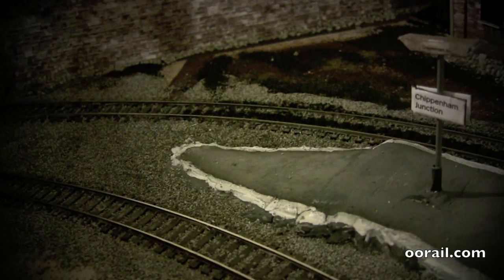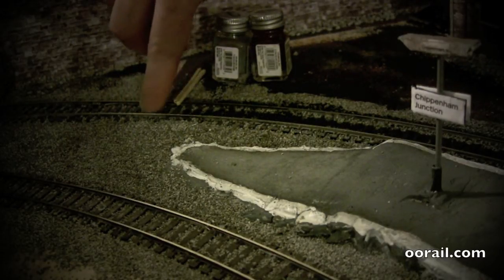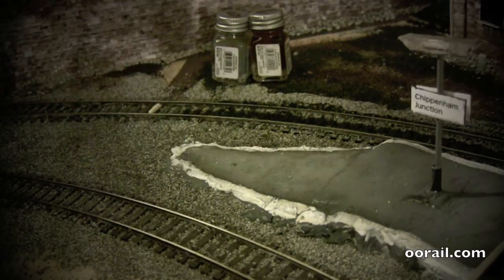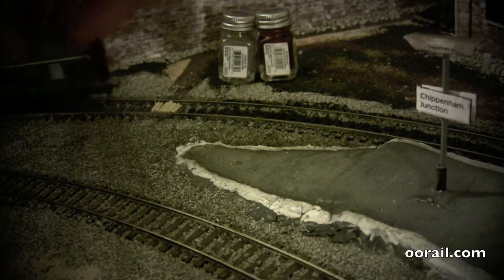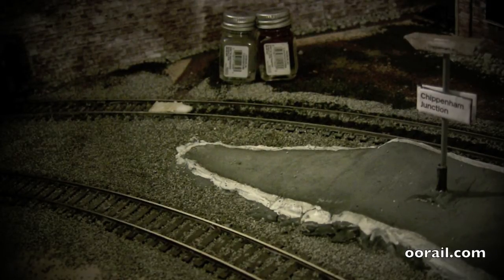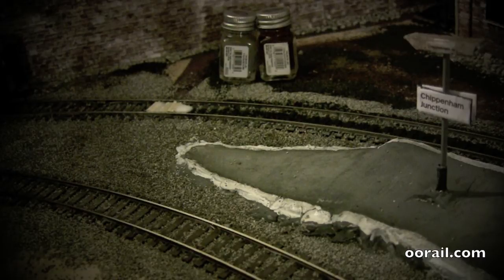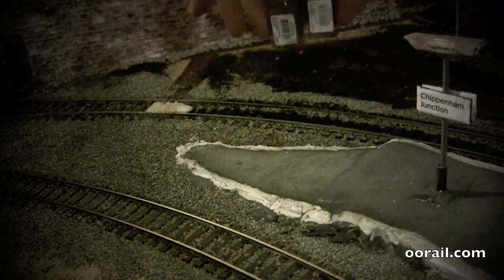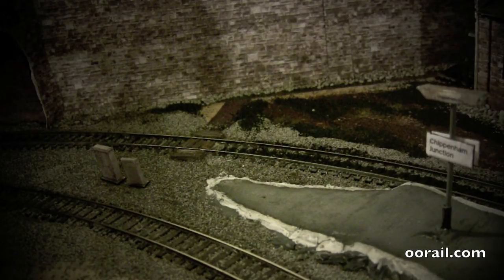oorail.com | Building a Barrow Crossing from Scratch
This video from oorail.com builds a barrow crossing from scratch. A barrow crossing is a type of level crossing usually provided for the passage of railway staff. Barrow crossings are sometimes protected by White lights. In some locations, barrow crossings are the only means for passengers to cross the track. This video shows how to create a barrow crossing using small craft sticks or matchsticks.